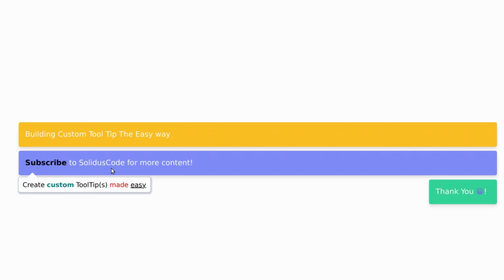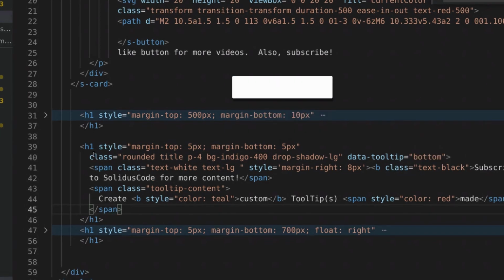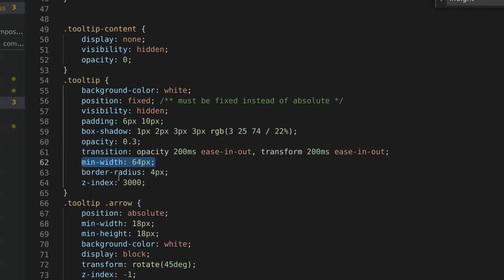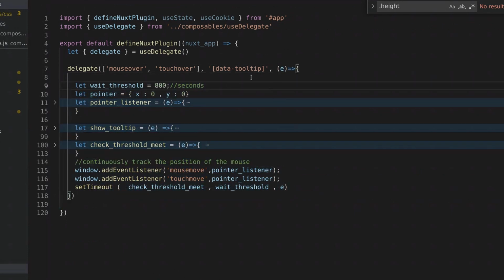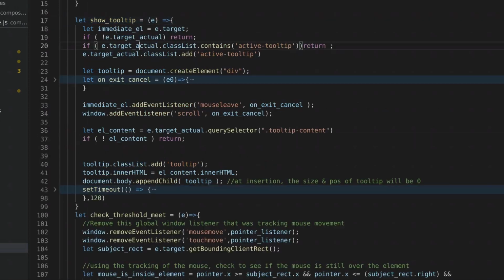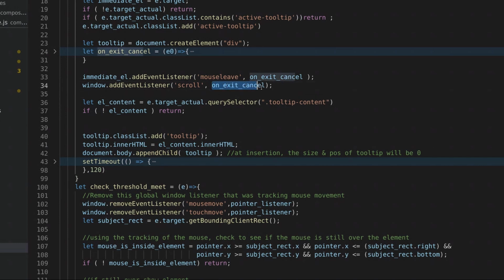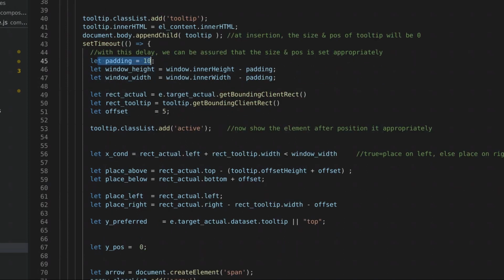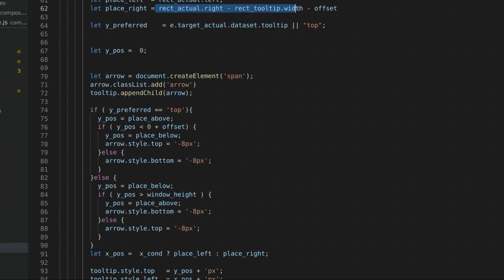A ToolTip Like No Other: HTML Custom Title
Lets build a dynamic custom tooltip in JS, HTM, and CSS that is responsive to window size viewport.  We will leverage the power of javascript event delegation in order to add tooltip on the fly.